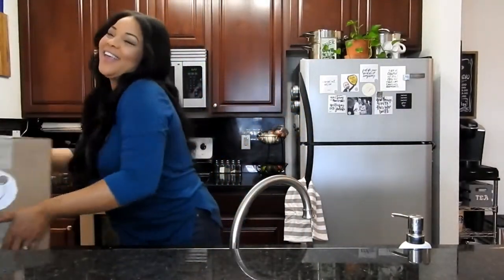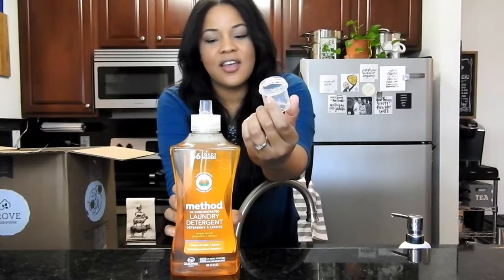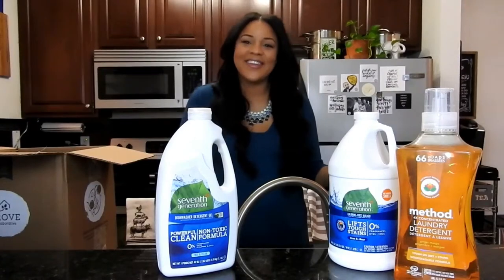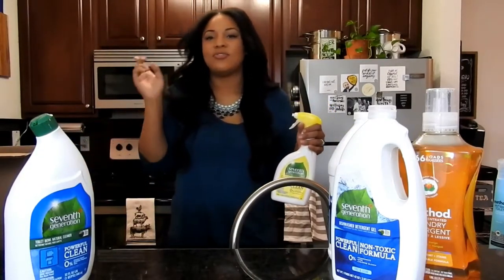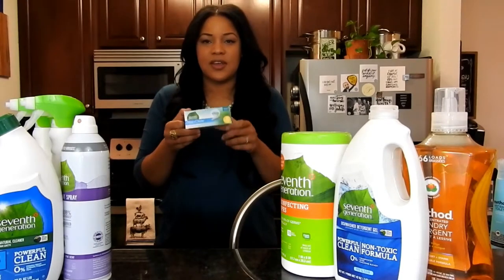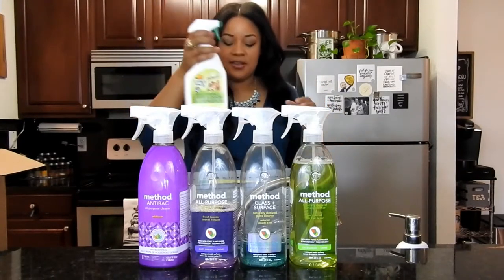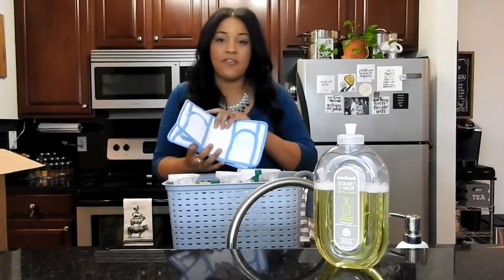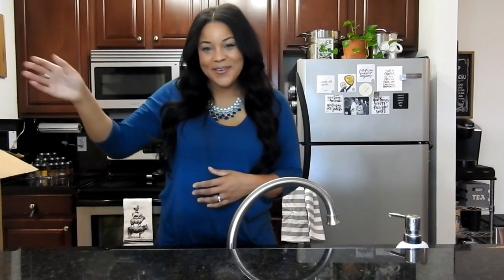Grove Collaborative Haul: Non Toxic & Cruelty Free Cleaning Products!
Did you enjoy this cruelty free haul???
Sign up for Grove Collaborative by using my link below and get $10 off of your own cruelty free & non-toxic purchase!!

Reusable "Swiffer" Pads

FAQ:
CAMERAS:
Nikon Coolpix P610 (Main Camera) Find it Here!
Sony DSC-HX80 (Vlog Camera) Find it here!
iPhone 7+ (Vlog Camera)

LOCATION: Jacksonville, Florida
ETHNICITY: African American
AGE: 35
VEGAN SINCE: 2/2/2016

Beat by: Philip E Morris